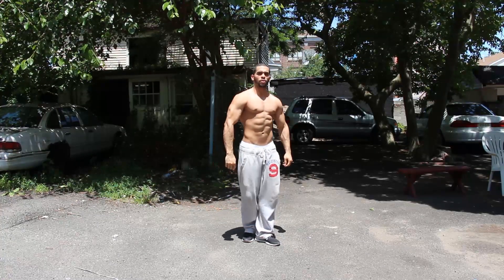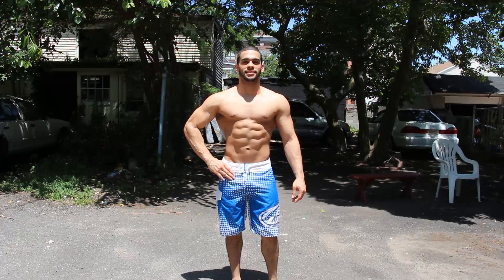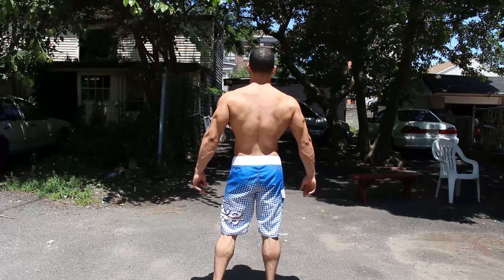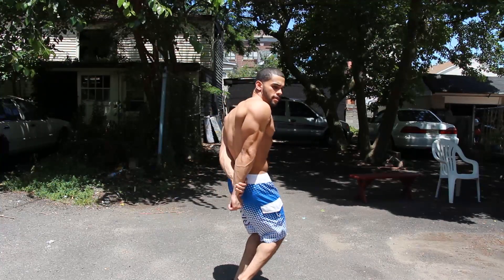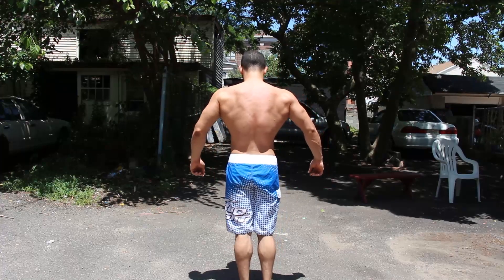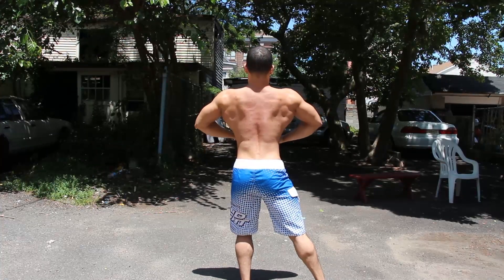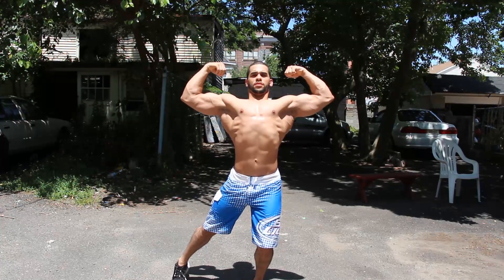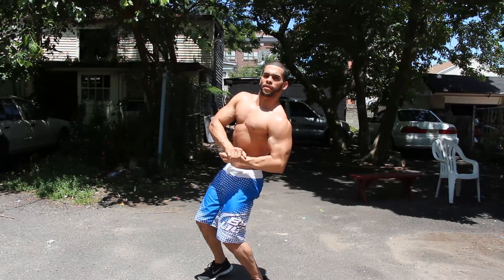Body progress losing body fat without looking skinny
how to get six pack abs
how to gain muscle
get bigger arms
fitness
bodybuilding
bodybuilder
fitness channel
axdelosangeles
gym
motivation
get in shape
lose body fat
get ripped
get shredded
get a six pack
6 pack abs
videos showing you how